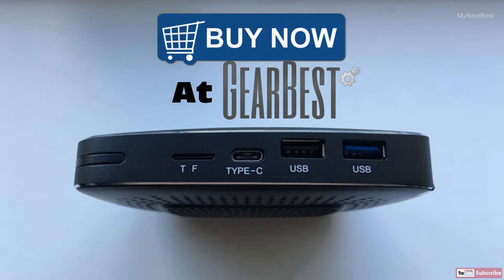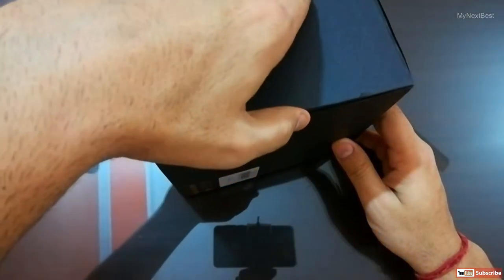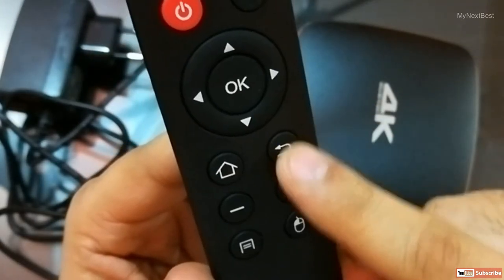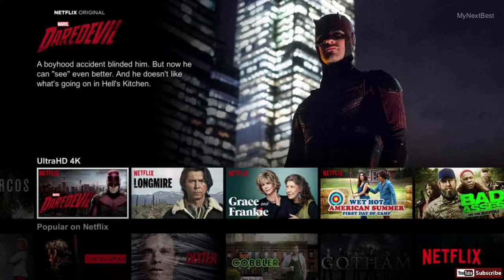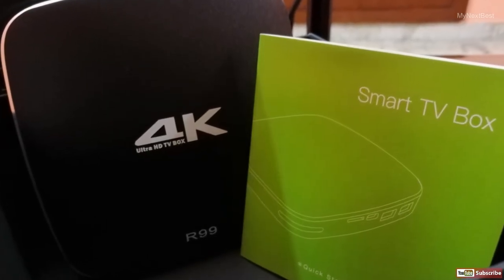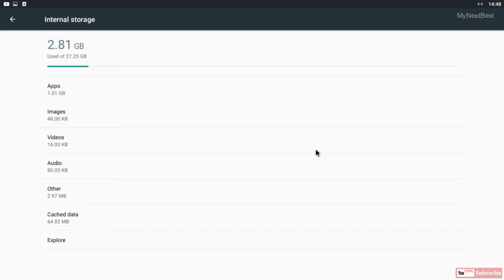R99 Android TV Box | Unboxing and Review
EBox R99 TV Box Specifications:-

    System Bit: 64Bit
    System: Android 6.0.1
    Processor: RK3399
    CPU: ARM Cortex-A53, ARM Cortex-A72
    Core: 2.0GHz
    GPU: ARM Mali-T860MP
    RAM: 4G
    RAM Type: DDR3
    ROM: 32G
    Max. Extended Capacity: 64G
    Features: 5.1 Surround Sound Output

Supported media:-

    Decoder Format: H.263, H.264, H.265, HD MPEG4
    Video format: ASF, AVI, DAT, FLV, ISO, MOV, MP4, MPEG, TS, WMV
    Audio format: AAC, ACC, AFE, DDP, DTS, FLAC, HD, M4A, MP3, MPEG, OGA, OGG, RM, TrueHD, WAV, WAVMIDI, WMA
    Photo Format: BMP, GIF, JPEG, PNG
    Support 5.1 Surround Sound Output: Yes

Connections:-

    5G WIFI: Yes
    Bluetooth: Bluetooth4.0
    Power Supply: Charge Adapter
    Interface: DC 5V, HDMI, LAN, Optical, TF card, Type-C, USB2.0, USB3.0
    Language: Multi-language
    HDMI Version: 2.0
    Other Functions: 3D Games,3D Video, DLNA, ISO Files, Miracast, NTSC, PAL
    HDMI Function: HDCP
    RJ45 Port Speed: 1000M

    R99 Android 6.0.1 TV Box,
    Power Adapter,
    Remote Control,
    HDMI Cable,
    English User Manual